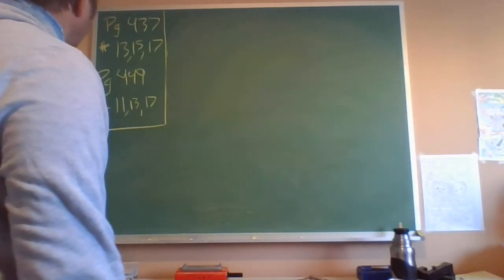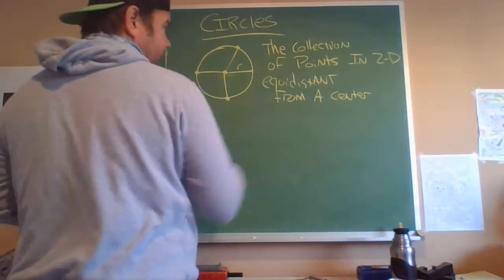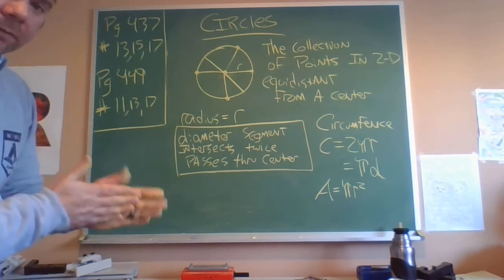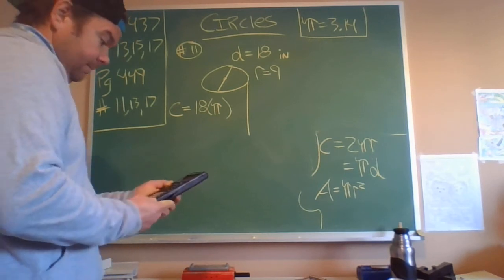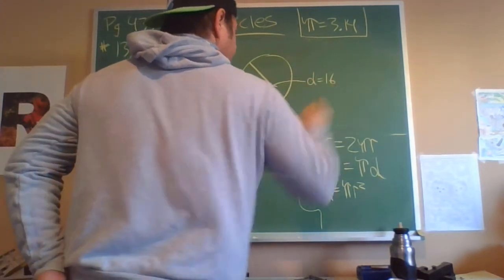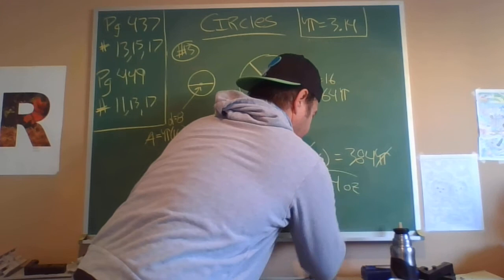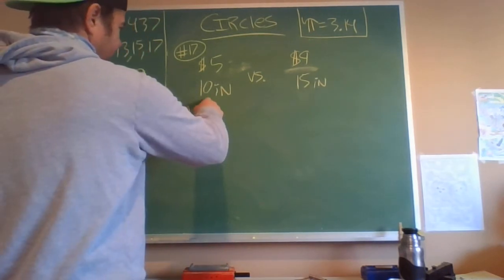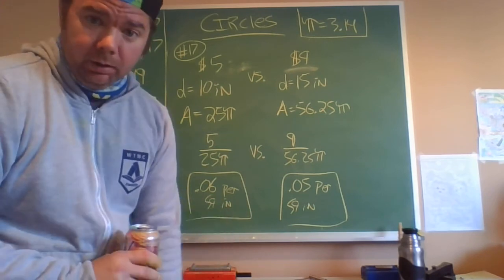F20 T$ Talks About Circles